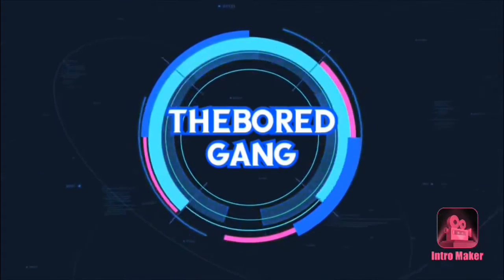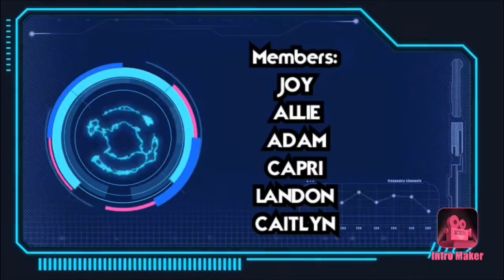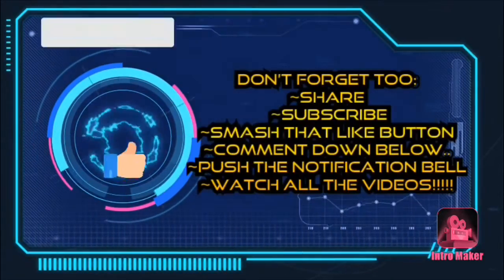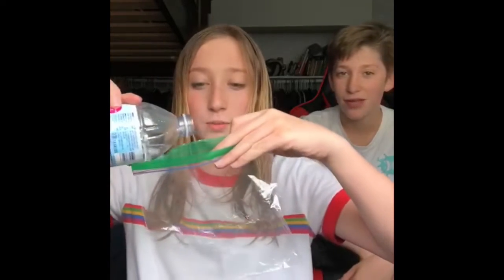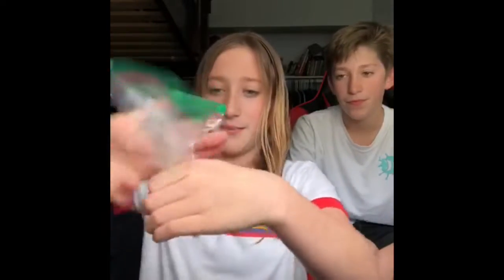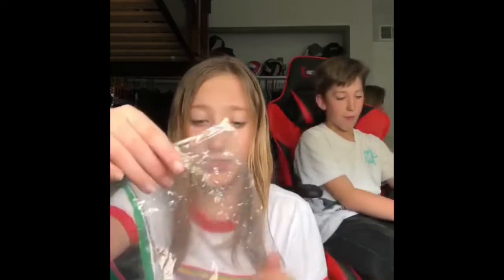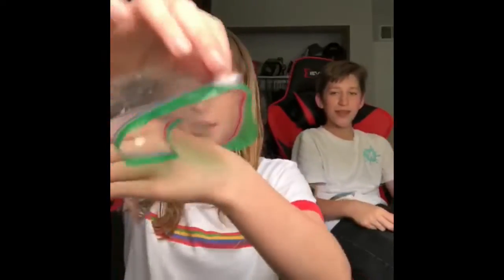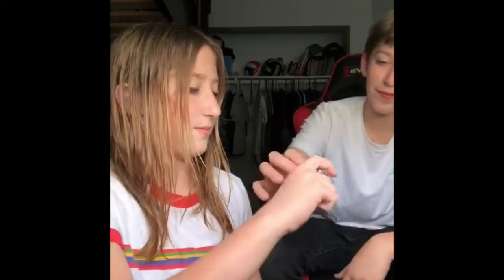DIY jelly fruit candys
Hit or miss!!